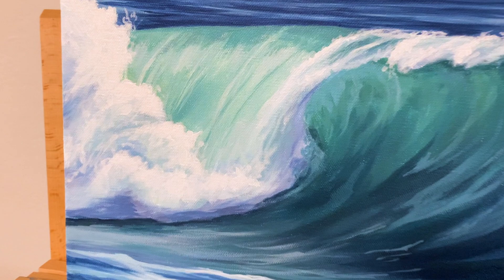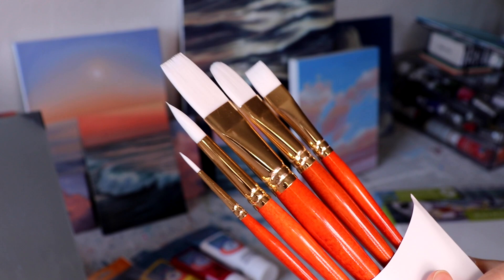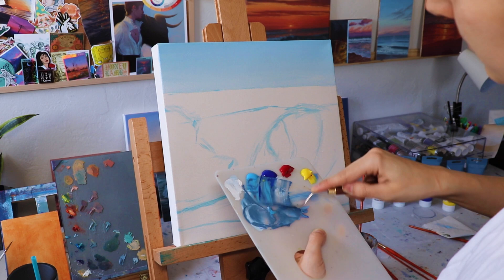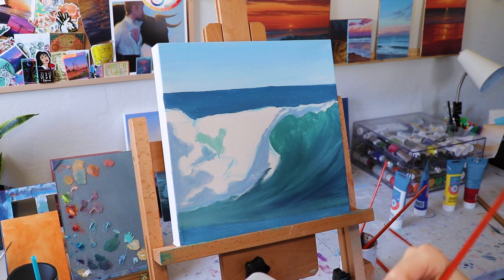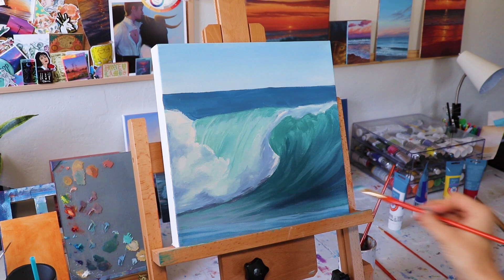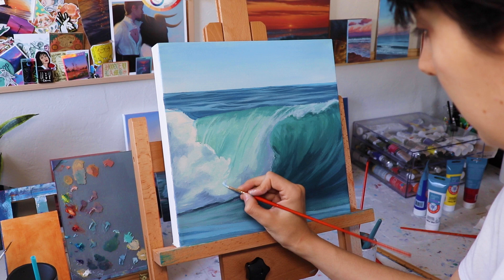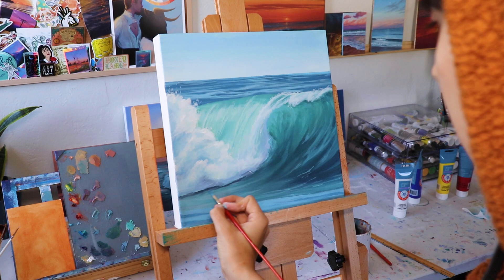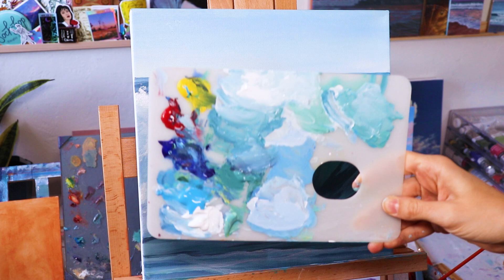Painting with Affordable Supplies!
A big big thank you to Michaels for sponsoring today's video! I always say that you don’t need absolute top of the line art supplies to make great things. No matter what supplies you have, whether student grade or professional, it’s what you do with it that matters. So in this video I create a beautiful wave painting I’m proud of, using their super awesome and affordable level 1 acrylic paints by Artist's Loft! These paints were amazing for making a beautiful acrylic painting on canvas without breaking the bank.

Links:

Buy my paintings and prints!